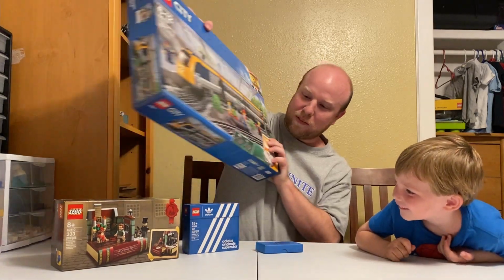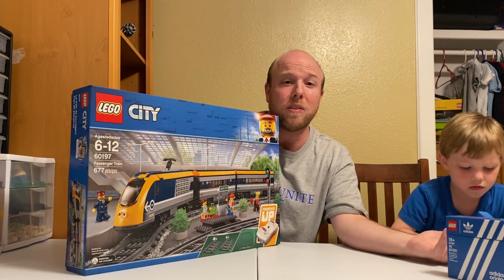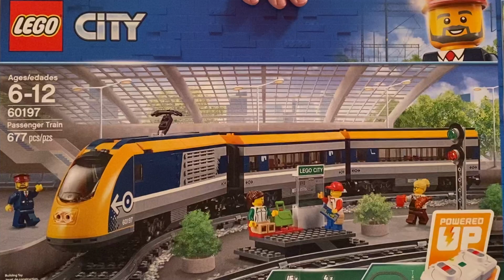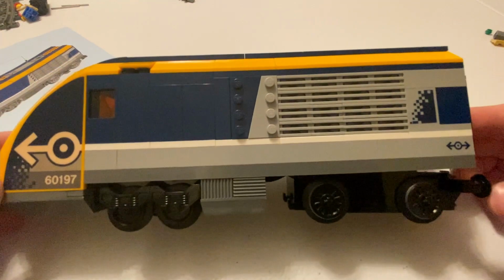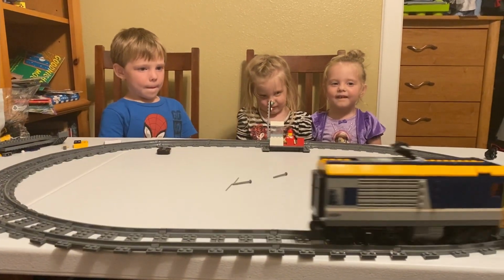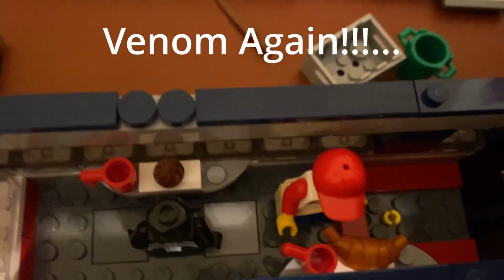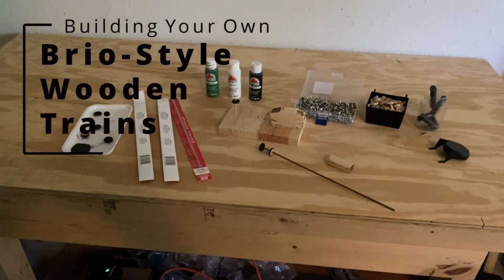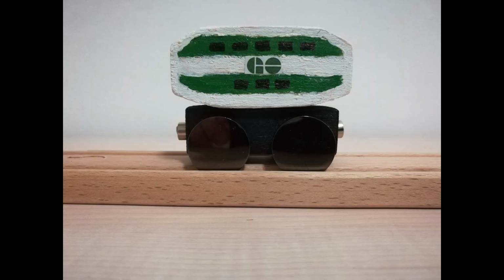Lego Remote Control Train | Lego Birthday Haul | VIP Exclusive | Making My Own Brio Wooden Trains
I (Ben) celebrate my birthday and as an AFOL bought myself some LEGO! I open my sets and we build, review and play with the Lego Passenger train. I also bought a VIP exclusive with my VIP points. A few years ago I built my kids some wooden Brio/Thomas Style Trains. I show off those trains and some of the materials I used to make them.

You can save $30+ off of your next online purchase + 2.5% cash back using Rakuten (including on LEGO.com)
It works. I've used it and received my $30 already.

00:00 Intro
01:30 Opening & Building the Lego Passenger Train
03:26 The Review
04:54 VIP Points Exclusive Item
05:20 Building My Own Brio Wooden trains
06:26 Bloopers